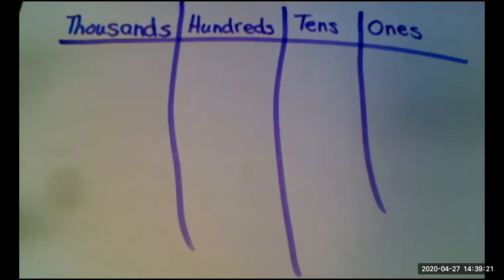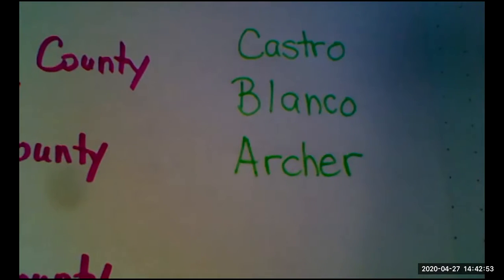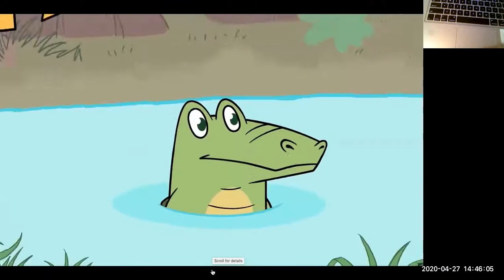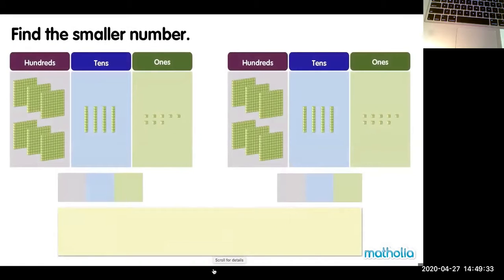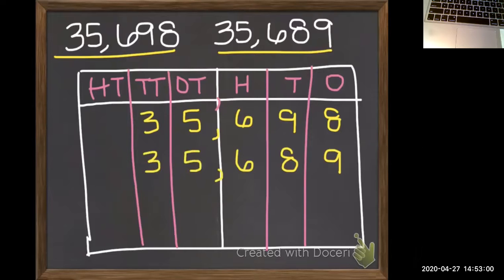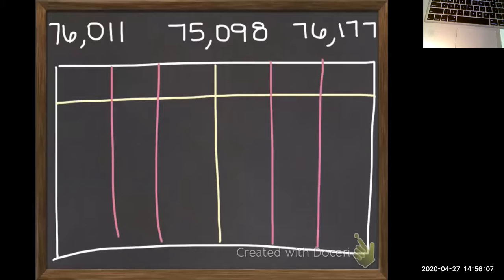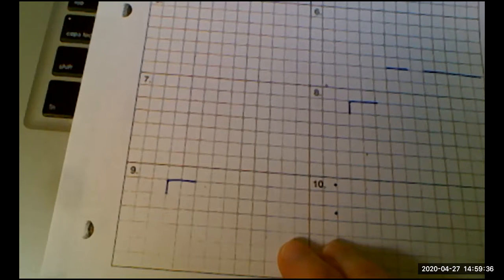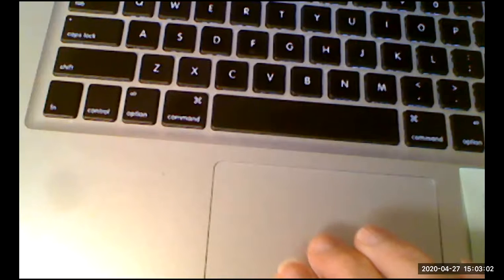3rd Grade Math Lesson 103